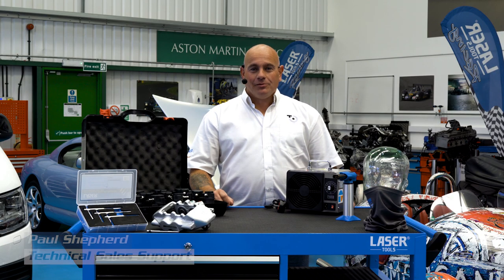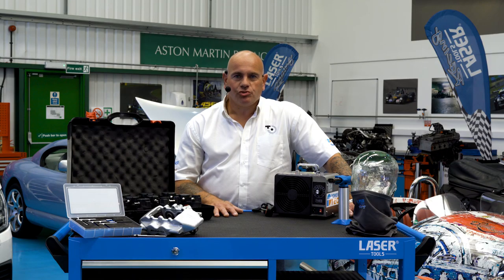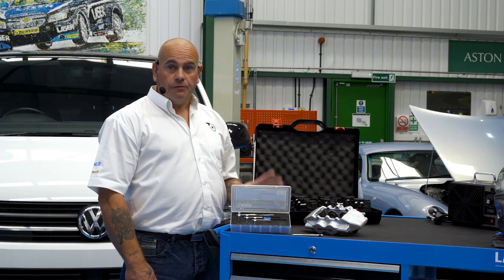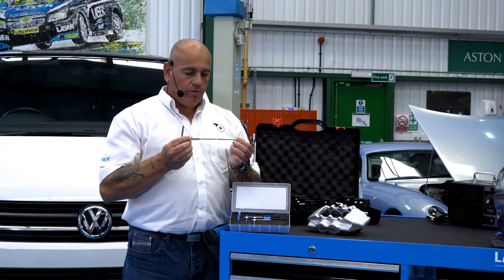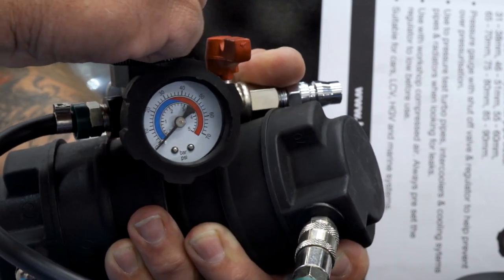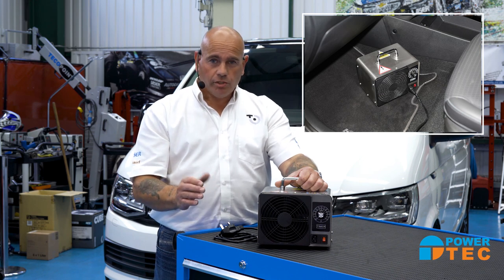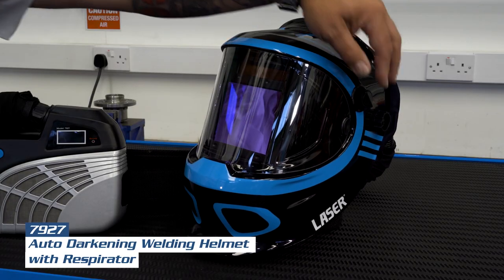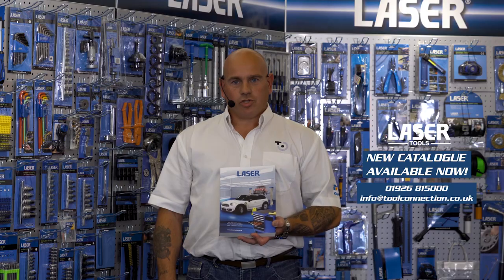Stay Connected | Monthly Tool Review | Episode 15 | New Catalogue OUT NOW!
Now that restrictions have been eased, our technical sales team are back out on the road visiting customers and demonstrating the latest products from across the Tool Connection brands - Laser Tools, Connect Consumables, Power-TEC, Kamasa and Gunson. Paul “Shep” Shepherd popped into TC headquarters to show us some of the latest tools on the van, as well as a special reveal of our latest Laser Tools catalogue.

Please check the site for more details:

7940
Twin Flame Blow Torch

8057
Laser Tools Racing Spring/Summer Snood

7865
Twin Function Brake Pin Punch Set 3pc

7981
Turbo System Tester Set

92608
Portable Ozone Generator 10g/h

7927
Auto Darkening Welding Helmet with Respirator